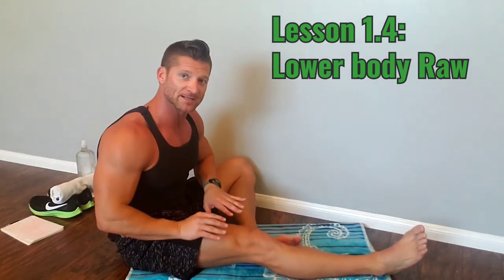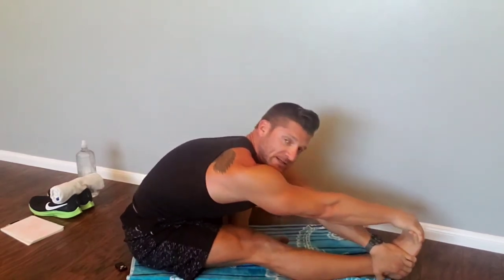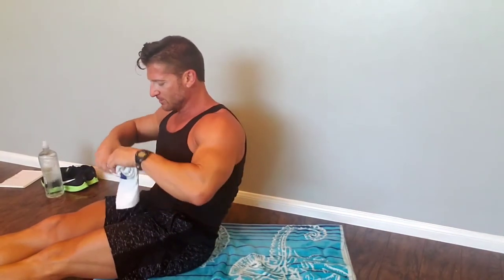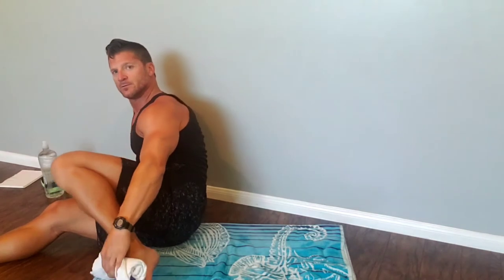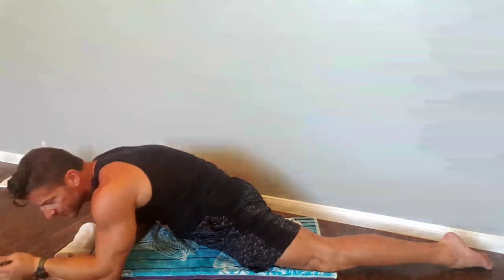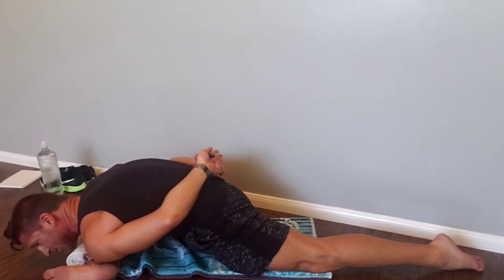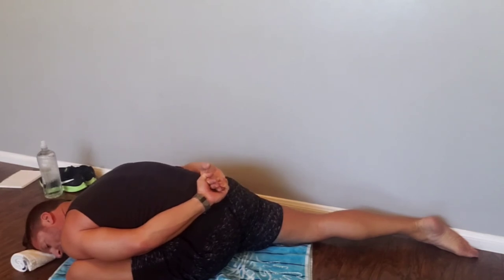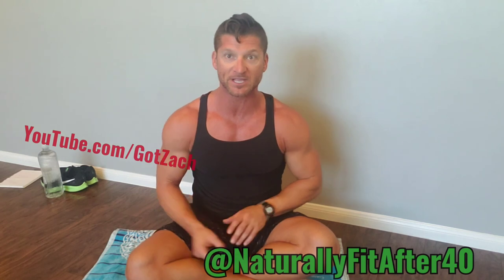Total Body Health - FLEXABILITY Lesson #1.4 - Lower Body Raw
T. B. H. Series - FLEXIBILITY ... this video is the 4th segment of the 1st lesson in Total Body Health ... Flexibility is critical to TBH because by developing Full Range of Motion you can prevent injuries!